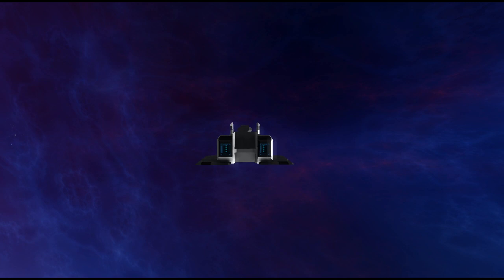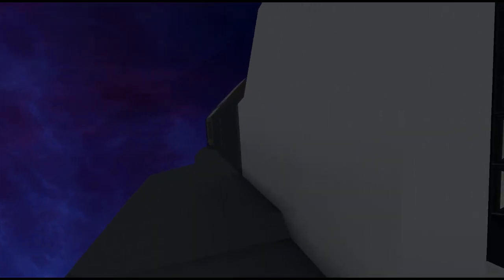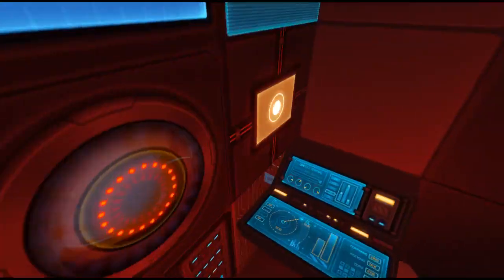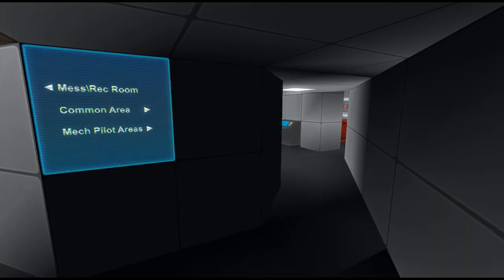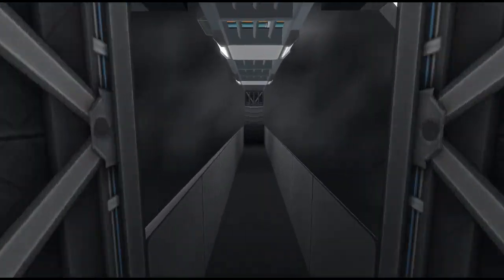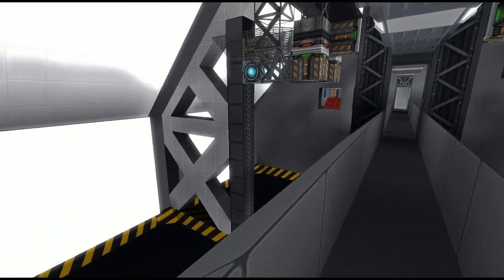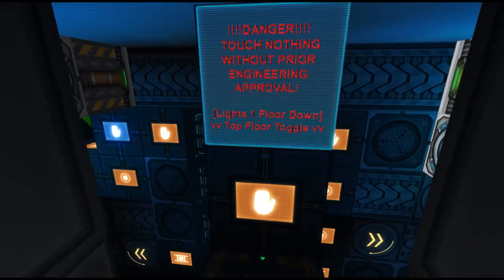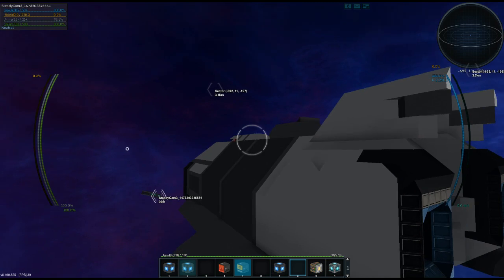StarMade Ships 56 - Leopard Dropship